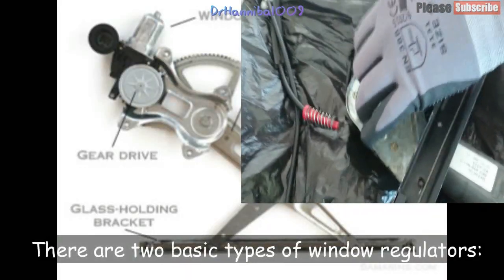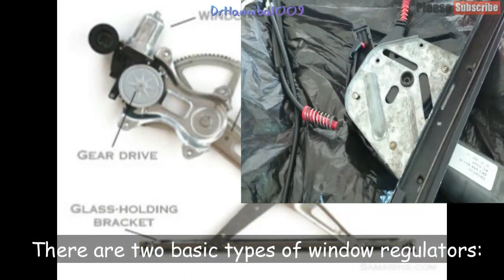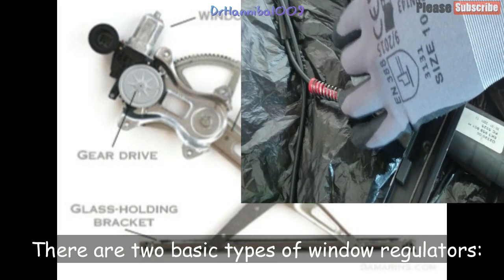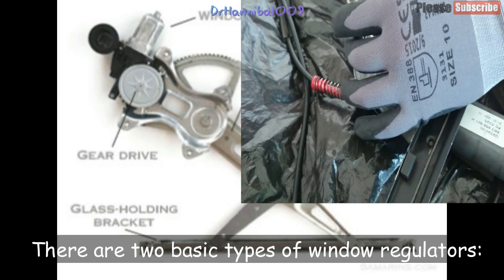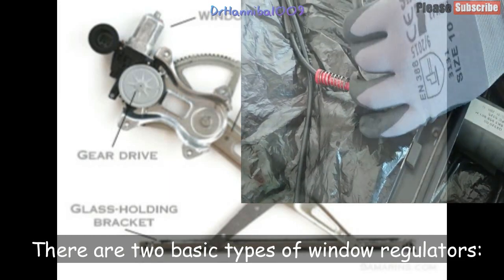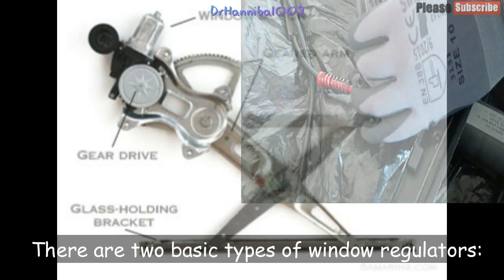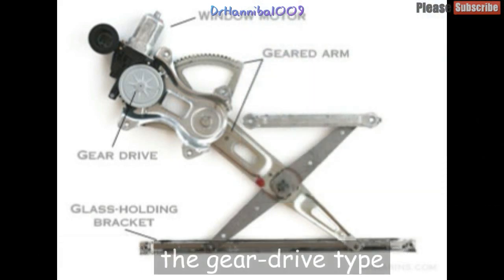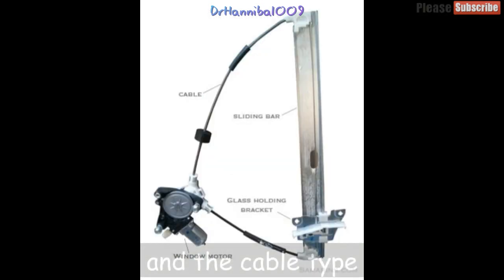How Car Window Regulator Works And All Parts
Pt 1.
The mechanism that moves the window up and down is called the window regulator. In cars with power windows, the window regulator is powered by an electric motor, called the window motor.
In some cars, the window motor comes with the window regulator as one unit; in others, the window motor can be replaced separately.
There are two basic types of window regulators:
#1. The gear-drive type.

#2. And the cable type.

A window regulator doesn't need any maintenance or adjustment. If it fails, the failed part or the whole unit must be replaced.
Window regulator problems
A broken or tangled window regulator cable can cause the window to jam or fall down inside the door.
Other problems can be related with dead motor or broken inner gear as in my case.
In cold temperatures, the window can freeze in closed position.
When the window switch is operated down, the window can separate from the window regulator.
If this happens, in some cars, the window can be re-secured without replacing parts, in others the window regulator might need to be replaced.
Symptoms of a bad window regulator

- the window falls down inside the door
- abnormal noise when a window is moving up or down
- the window rises slow, jams or doesn't close fully
- the window slides up or down crooked
- the window doesn't move at all while all other windows work
- when the window switch is pressed, the window motor runs but the window doesn't move.

How the window regulator is diagnosed

Before deciding on a repair option, the problem must be properly diagnosed. Your mechanic may have to take the door cover off and check what part has failed. If the window motor doesn't operate at all, while other windows work, the window motor electric circuit must be tested to isolate the faulty component. It could be a bad window switch, problem with the wiring or connector or a bad window motor.
Window regulator replacement
Replacing the window regulator is not very expensive ($50-140 labor, $40-$180 part) and aftermarket parts are often available. As a DIY project, the window regulator replacement rates from 5 to 7 on the scale from 0 to 10, 10 being the most difficult. You might need to enlist one of your friends to help, as the glass needs to be held in the top position while the window regulator is replaced. It's also very common for door cover clips to break whenever the door cover is removed. You may want to order a couple of new clips. Typically, there are 8-10 clips holding the door cover. In many cars, the power window must be reset after the window regulator or window motor is replaced or the AUTO-UP function will not work. You can google the specific reset procedure or check the owner's manual for your car.